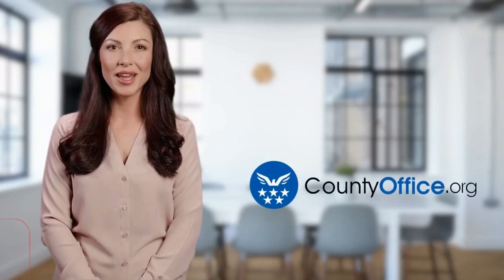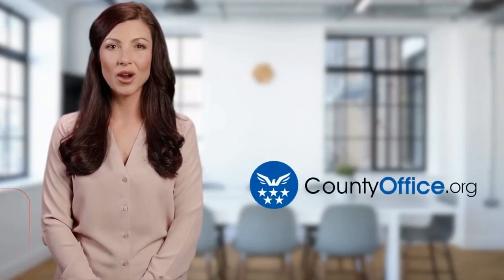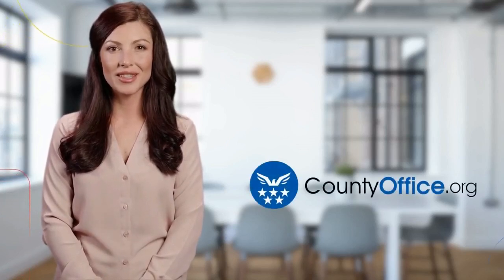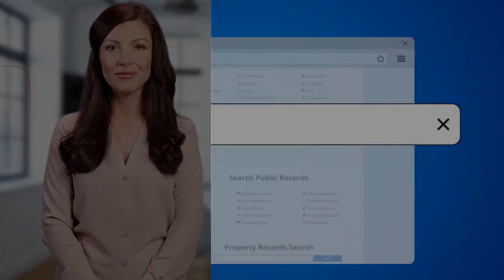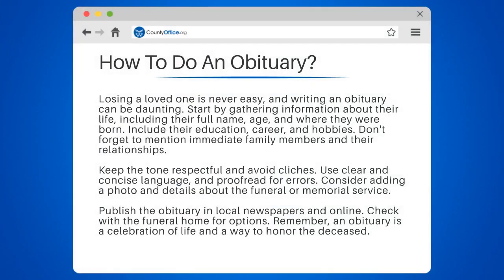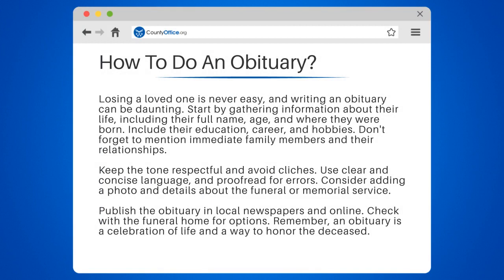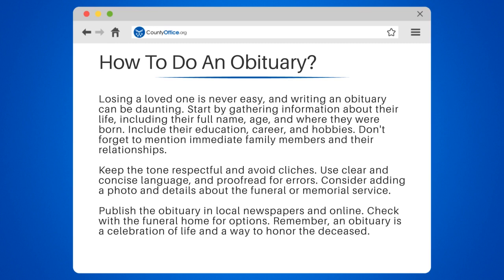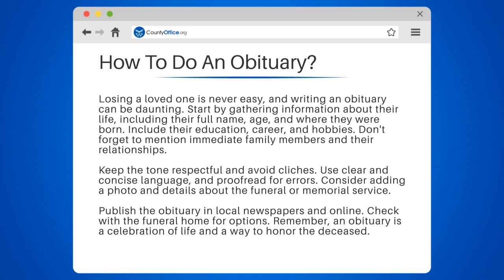How To Do An Obituary? - CountyOffice.org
How To Do An Obituary? In this video, we will guide you through the process of writing an obituary for your loved one. Losing someone close to you can be a difficult time, and we understand the challenges of writing an obituary that accurately reflects their life. We will take you through the steps of gathering information, including their name, age, and place of birth, as well as their education, career, and hobbies. We will also show you how to respectfully mention their immediate family members and their relationships.

We will emphasize the importance of using clear and concise language while avoiding cliches. We will also provide tips on proofreading for errors and adding a photo to the obituary. Additionally, we will discuss the options for publishing the obituary in local newspapers and online and suggest checking with the funeral home for additional options.

We understand that an obituary is a way to celebrate the life of the deceased, and we will help you honor their memory in a respectful and meaningful way. Join us on this journey of writing an obituary that reflects the life of your loved one.